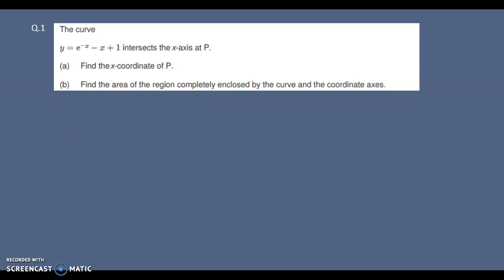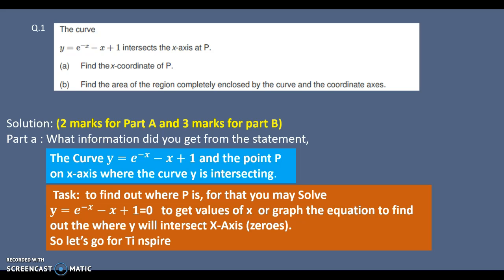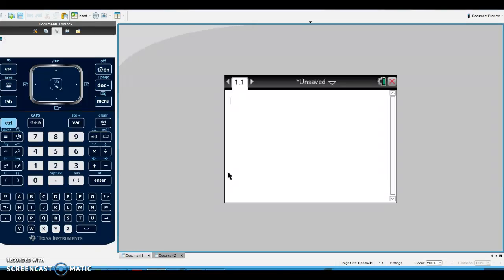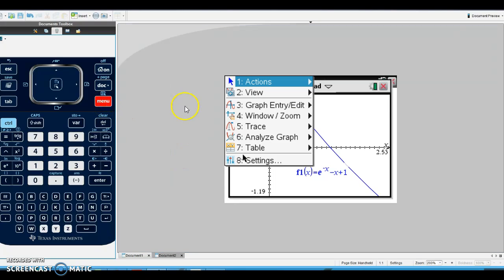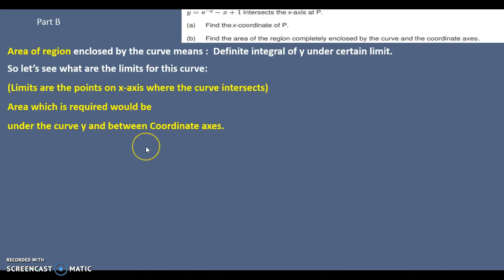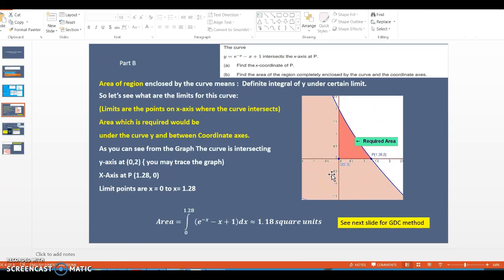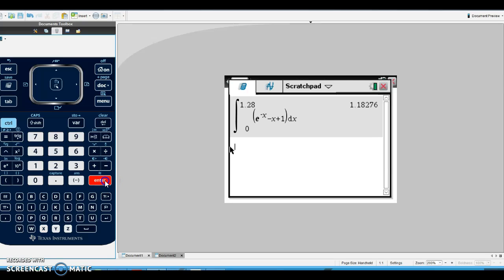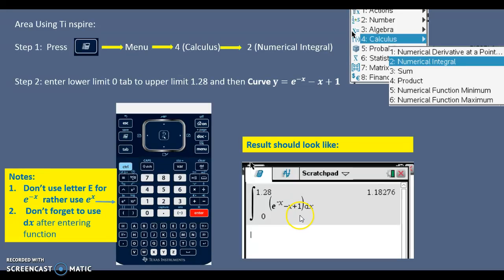Function and Area Under the Curve Ti nspire